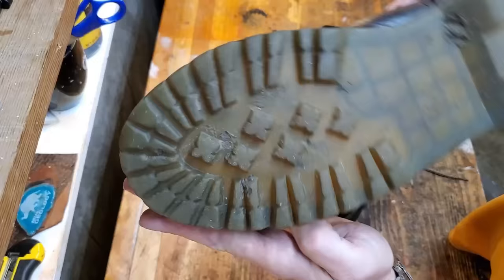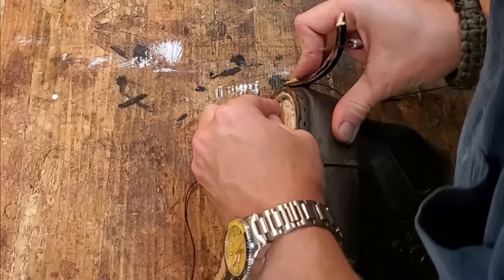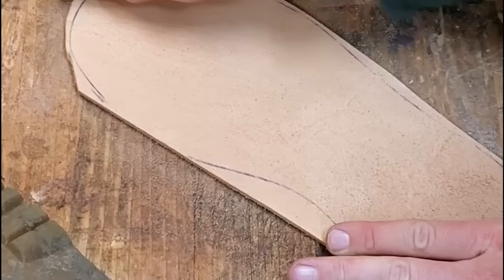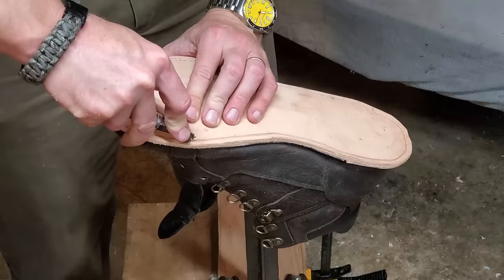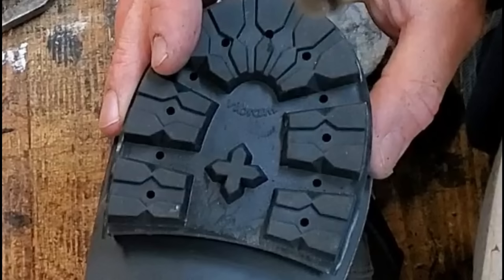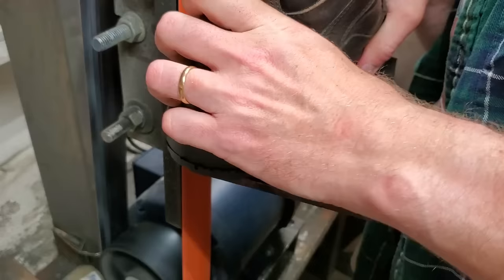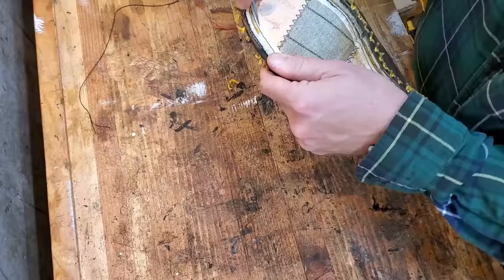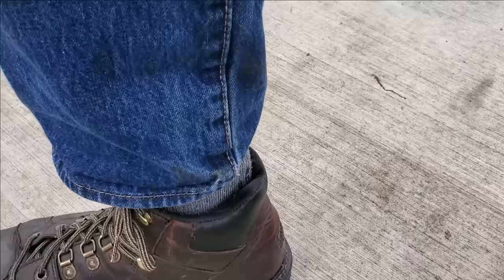I put new soles on my own Doc Martens at home!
In this video I document the process of my first serious resole, of a pair of worn-out Doc Martens work boots I bought off of eBay.
Here are some stores and channels I mention in the video:
Oregon Leather Company: